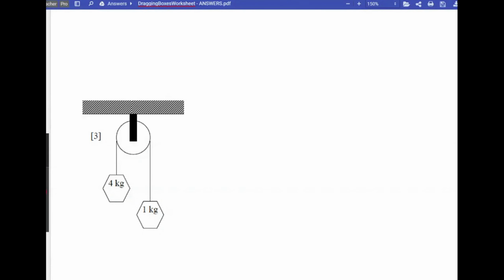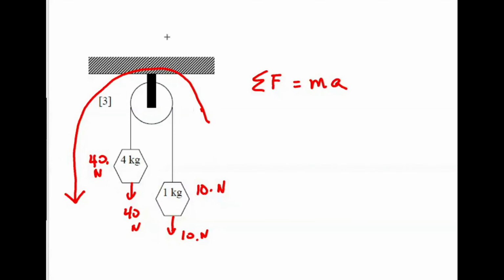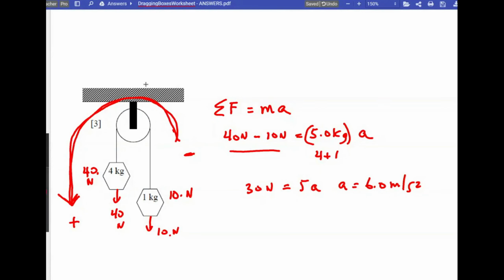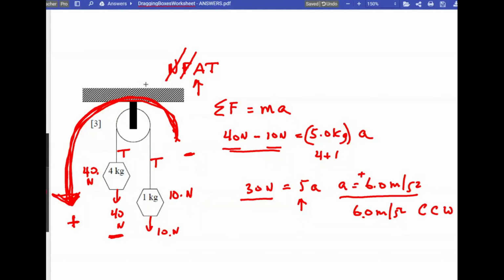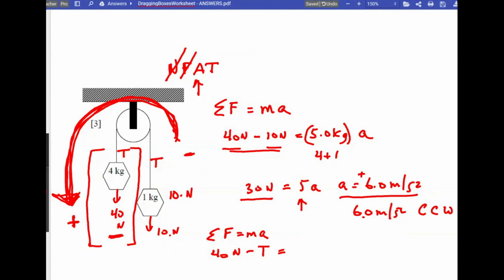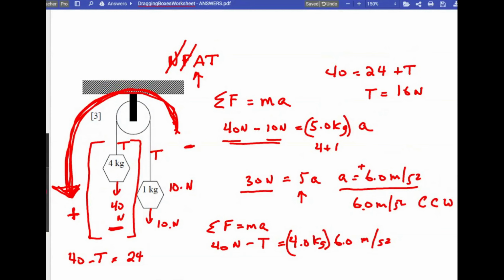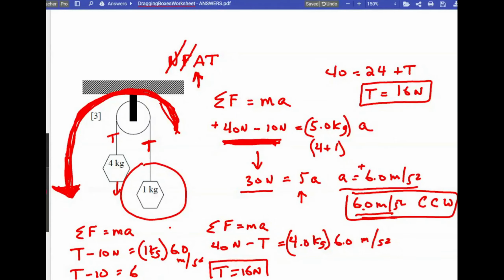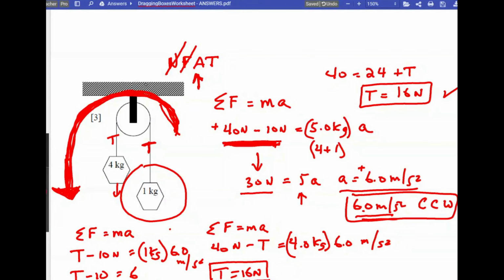F=ma Multiple Boxes and T Num 3